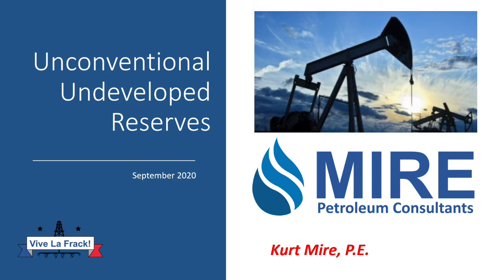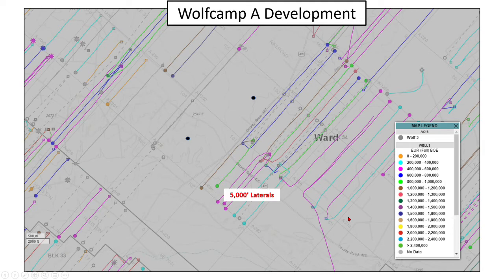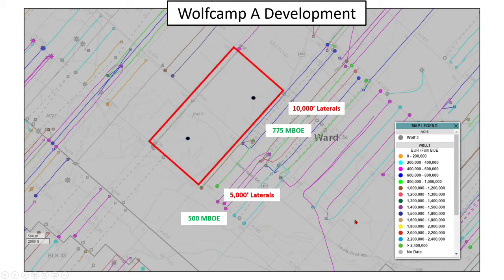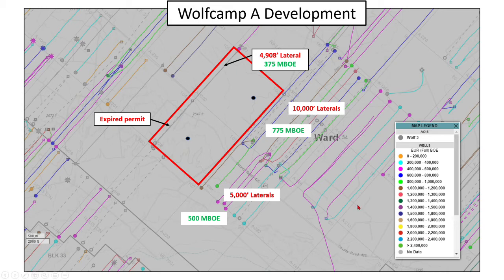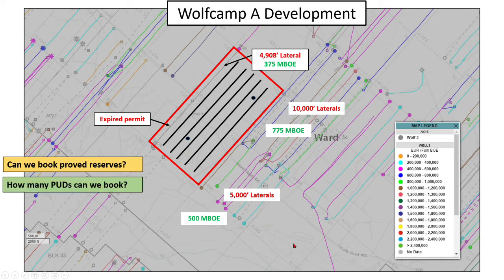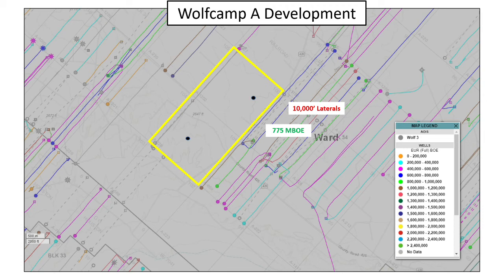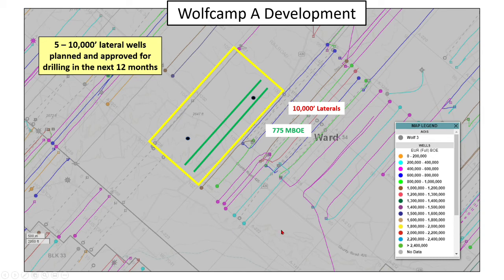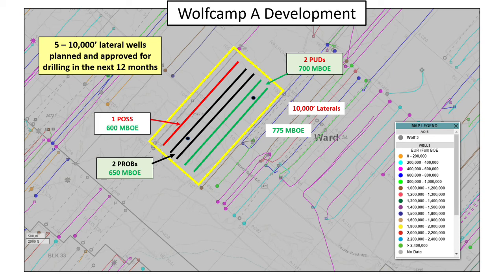Unconventional Undeveloped Reserves Question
In this quick video series, we want to ask all the professional engineers out there how they would evaluate this unconventional undeveloped reserve.

How Would You Evaluate The Reserve?

Produced By our lead engineer Kurt Mire, of Mire Petroleum Consultants.